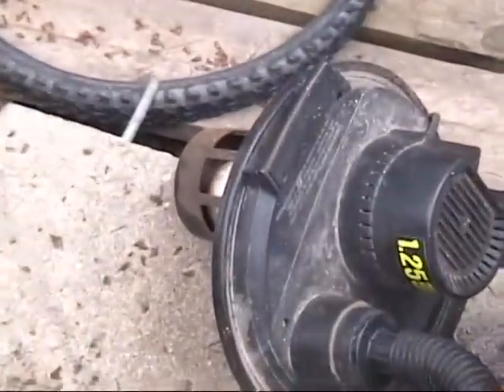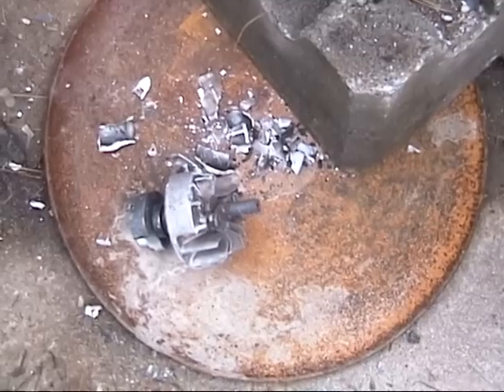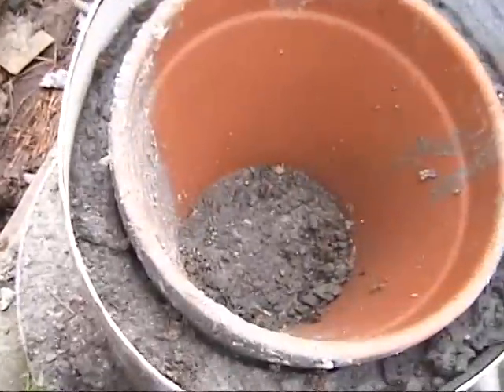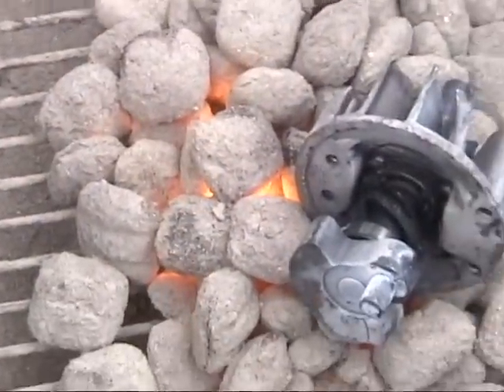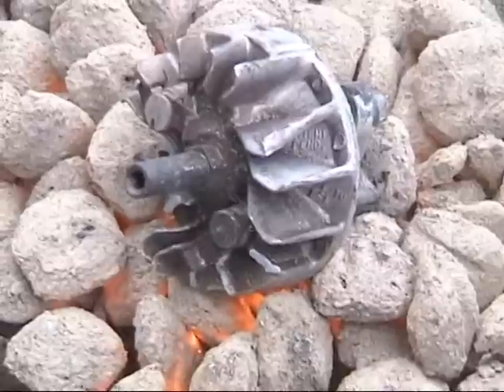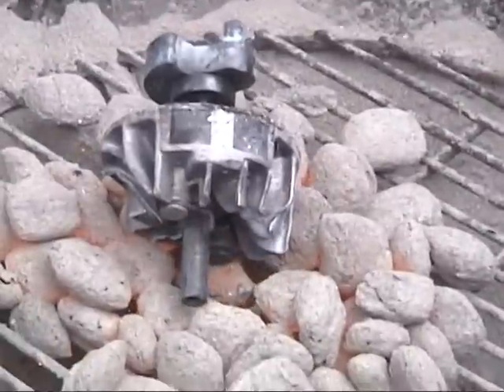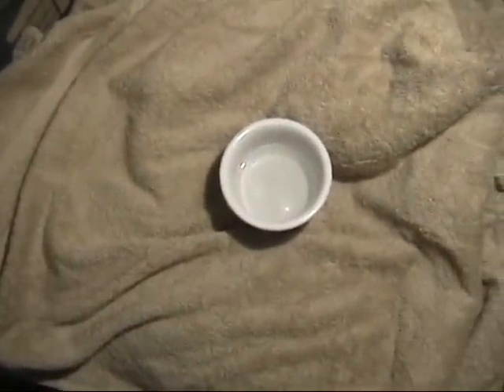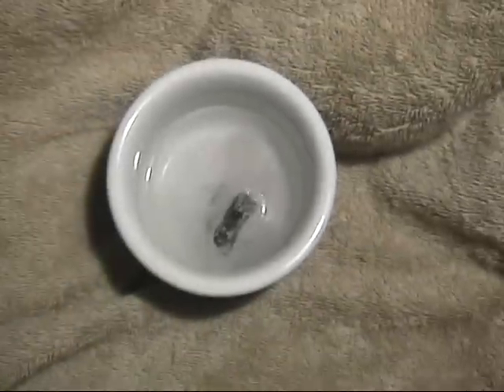Back yard metal melt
My first attempt at breaking aluminum and melting at least I thought it was aluminum!!
It seams the engine off the weed wacker had a large amount of magnesium in it
Didn't use a flux so it all just burnt away the little I did try to mealt .This stuff burns like a stick welder
Any ideas would be appreciated no idea if I can melt and cast